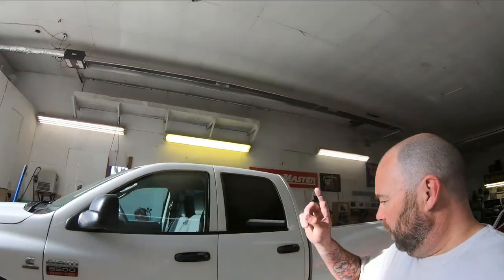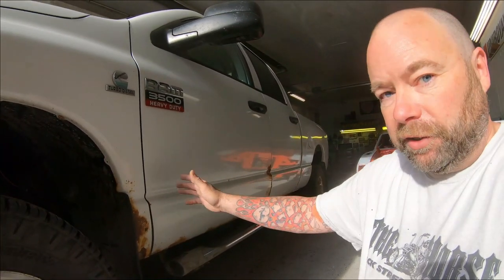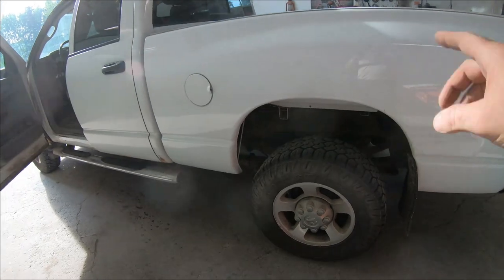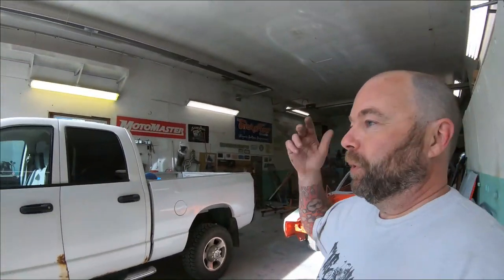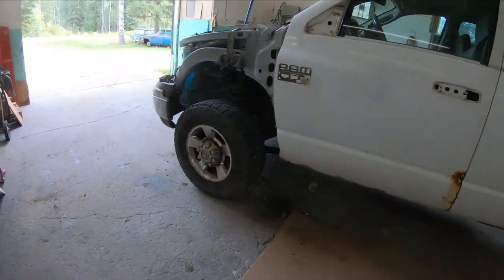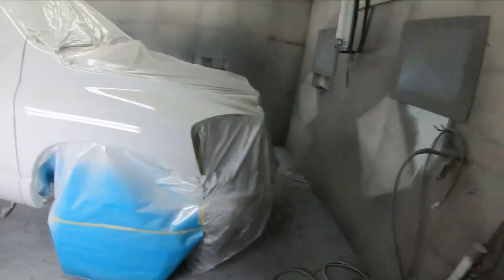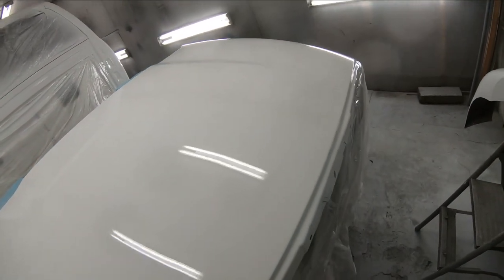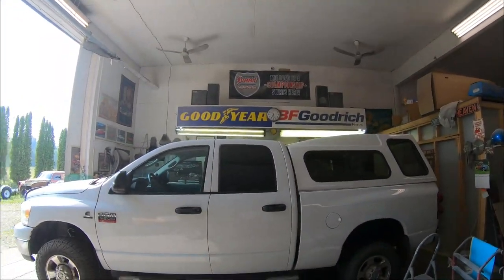Repairing ALL the rust in a 3rd gen Dodge Ram Cummins truck,how much does it cost?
In this video I take you through the steps of removing and repairing all of the rust issues in a 2008 Dodge Ram Cummins 6 speed truck, and explain the cost involved, and what to expect to pay for a good job!